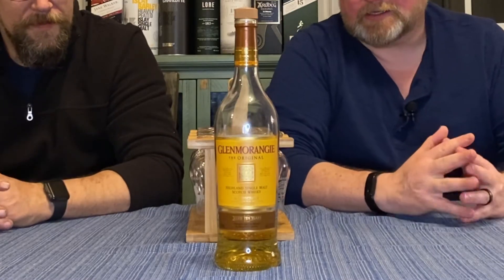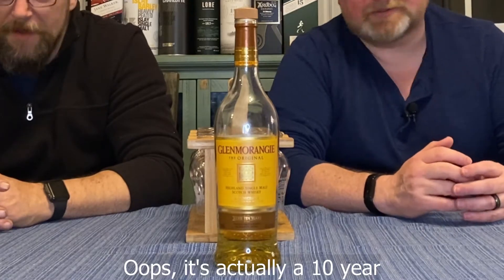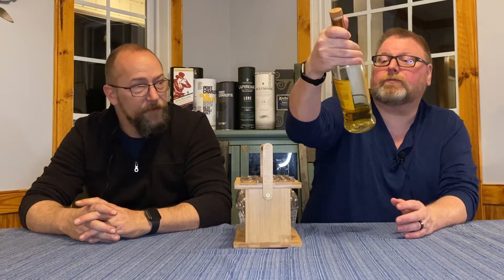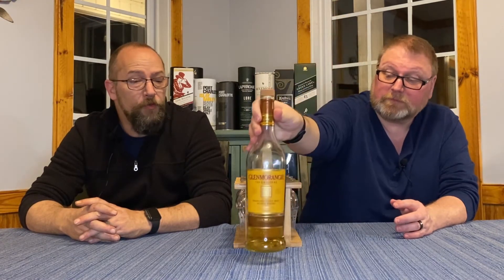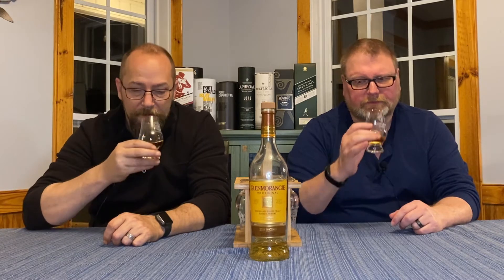Glenmorangie The Original (10) - Single Malt Scotch Whiskey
In this episode of Priming the Pump, we review a 10 year old single malt from Glenmorangie.

0:00 - Introduction & description
3:40 - Appearance
4:00 - Nose
5:06 - Tasting notes
7:30 - Our score